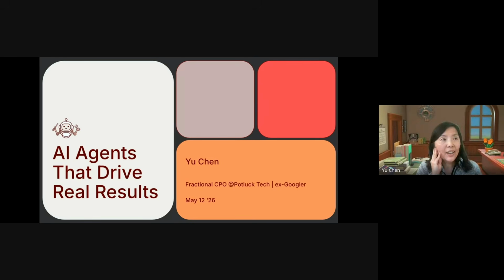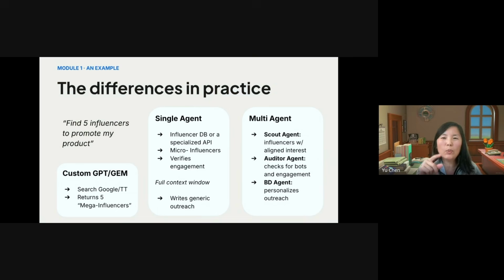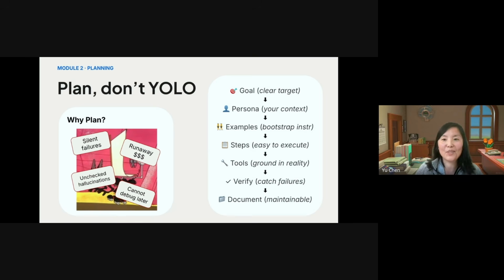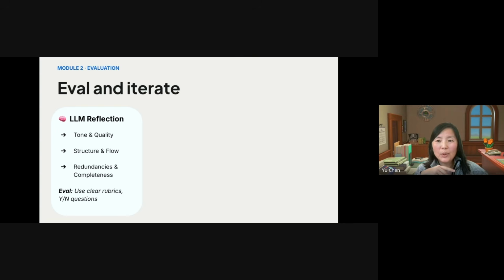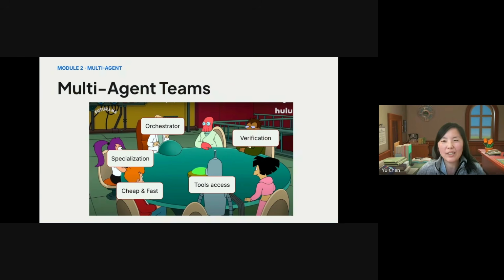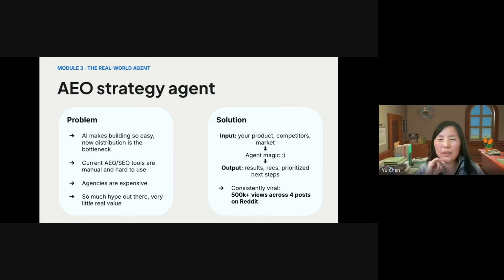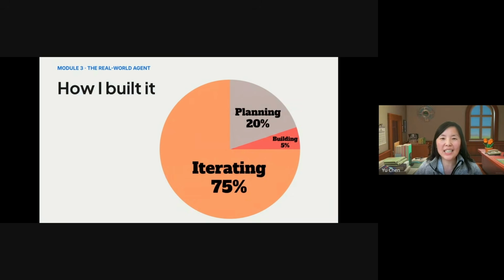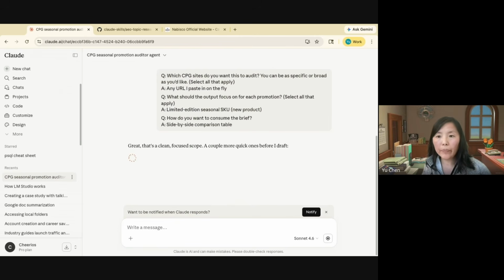Xoogler Workshop - Building AI Agents That Actually Work!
In this hands-on workshop, Yu Chen, co-founder and CPO at Potluck Tech, will walk through how she’s been using an agentic stack to scale product building and growth in practice.

You’ll learn:
An overview of her agentic growth stack, from a growth-pm orchestrator to individual agents for research, product auditing, content generation, and distribution
A step-by-step walkthrough of the SEO/AEO agent she built that’s driven high-performing and consistently viral content
Practical patterns and decision frameworks you can apply, whether you’re technical or not
We’ll then start building an AI agent together, so you leave with something tangible, not just ideas.
For the workshop part - please create a Claude account, and come with a goal you want to achieve, or an agent you want to build or refine. We'll be working in the Claude Web interface. Or use Claude Code locally if you're feeling braver!